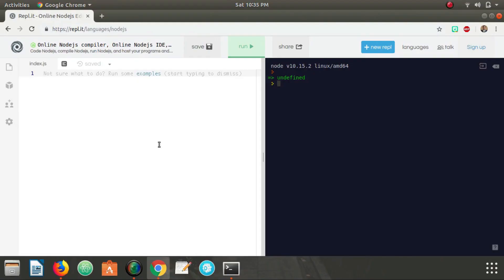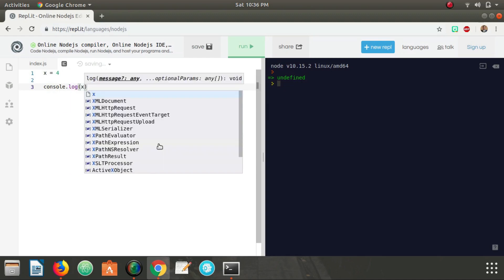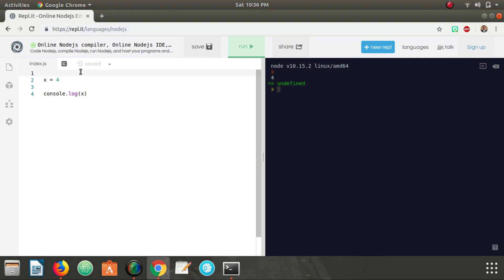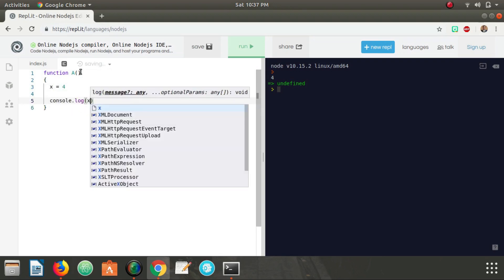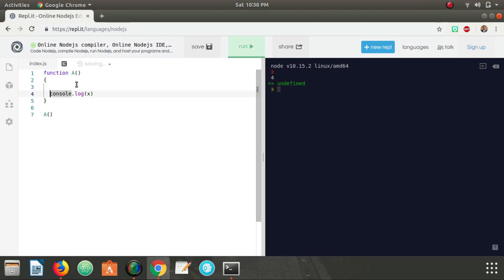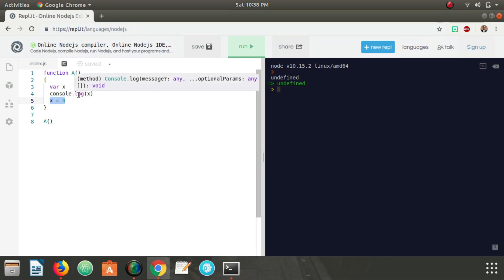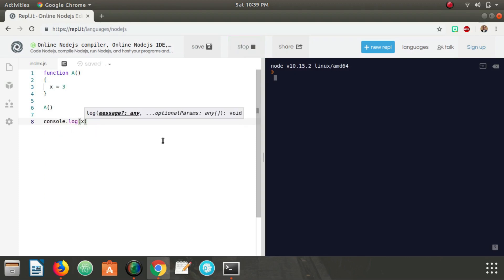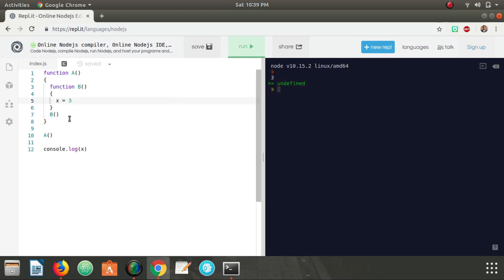Javascript Hoisting Explained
What does 'hoisting' mean?
Hoisting is JavaScript's default behavior of moving variable declarations (NOT initializations) to the top of the current scope (either to the top of the script or top of the current function). Variables and constants declared with let or const are not hoisted. Hoisting is (to some developers) an unknown or overlooked behavior of JavaScript. To avoid bugs, you should consider declaring your variables at the beginning of every scope.